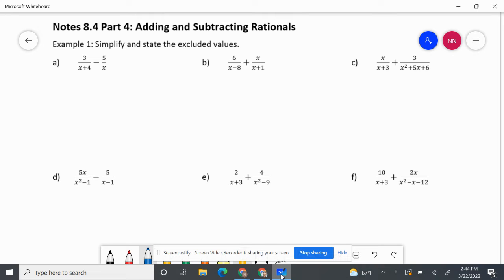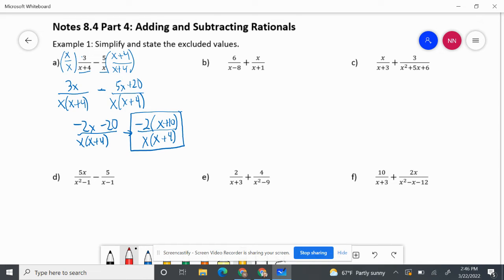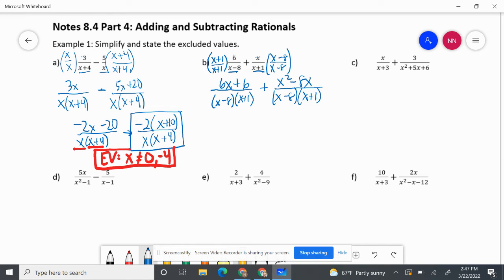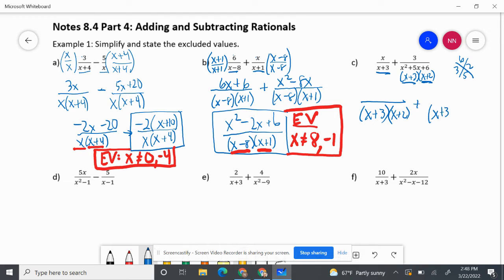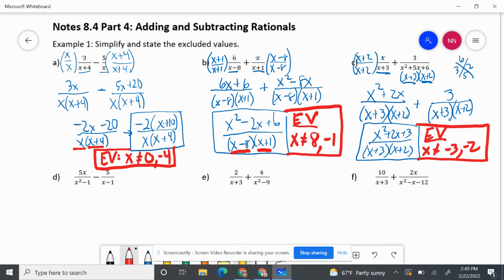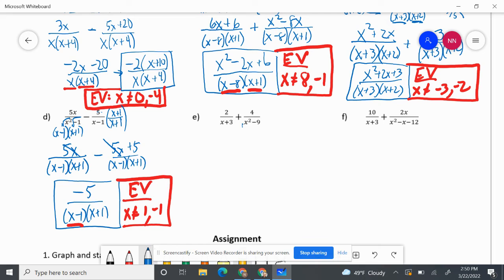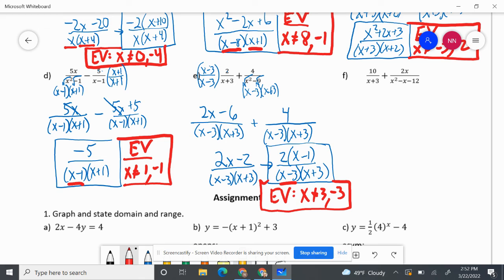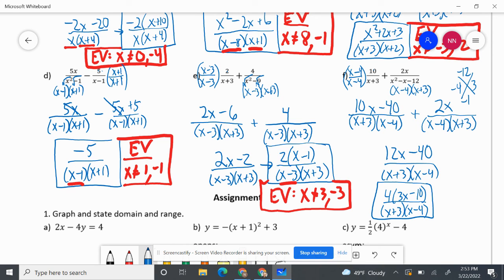A1 Notes 8.4 Part 4